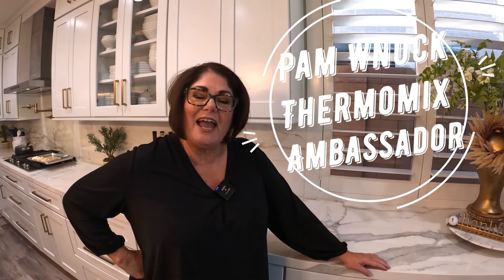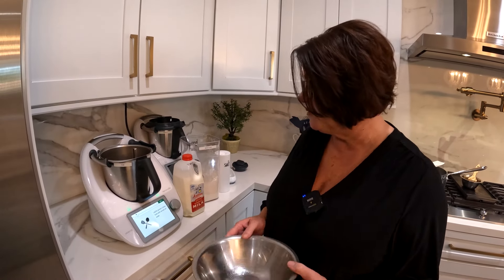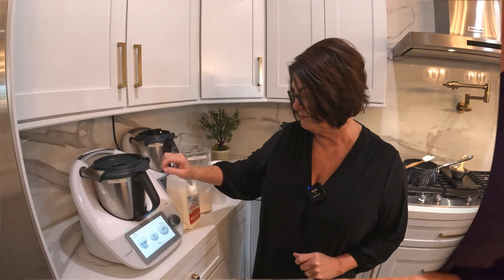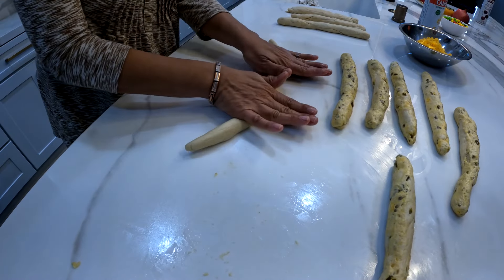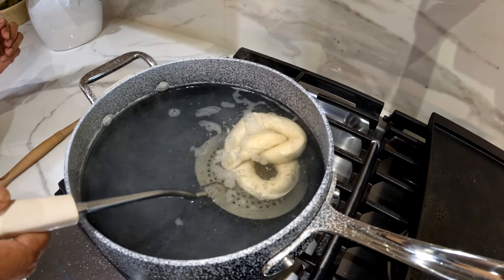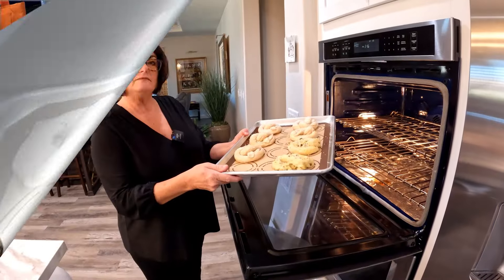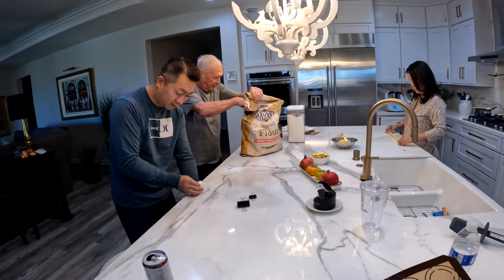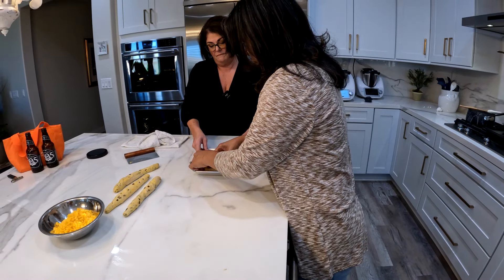Thermomix Series with Chef Pam Oktoberfest - Pretzel and Beer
How to use Thermomix making Pretzel